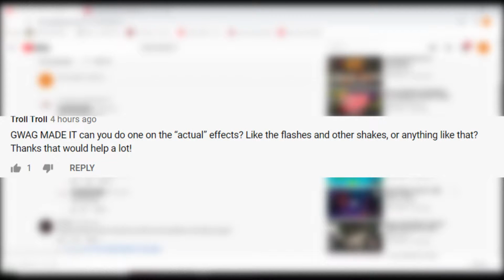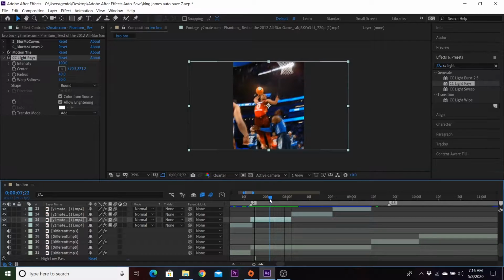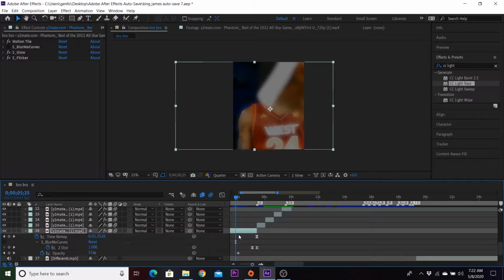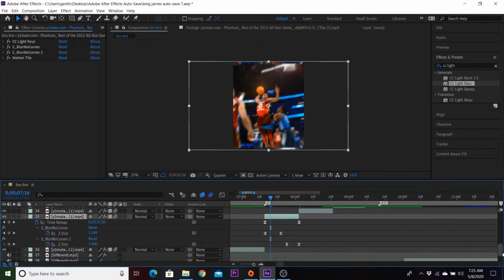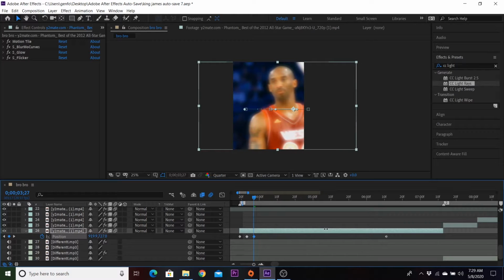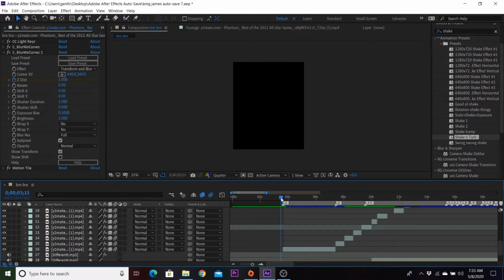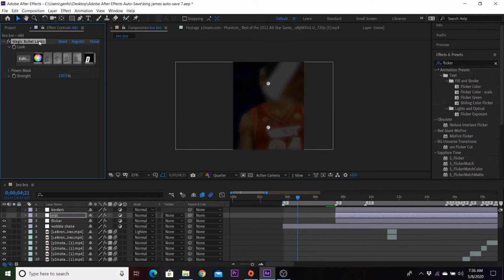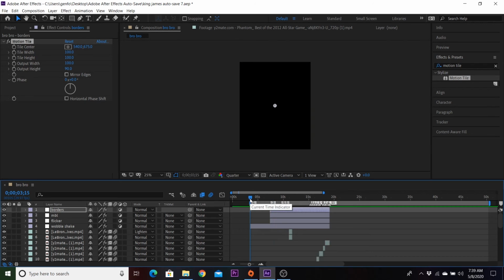Sports Edits | AE Tutorial | Advanced #2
IF YOU NEED PLUGINS AND OR MBL [MAGIC BULLET LOOKS] PRESETS HMU!

also any software or downloadable you need hmu and ill exchange privately.